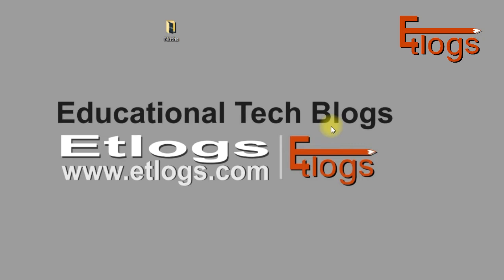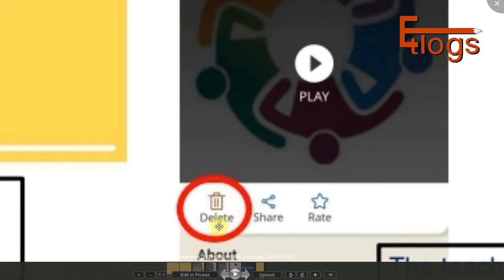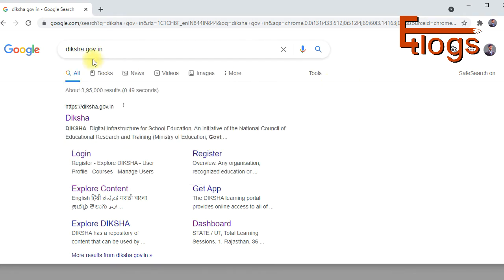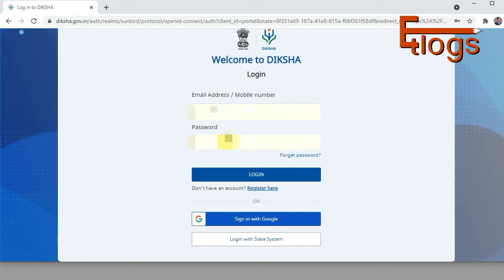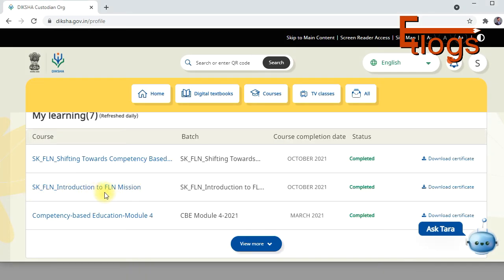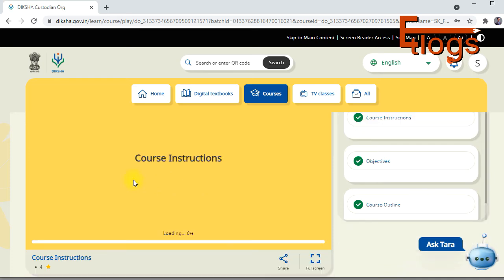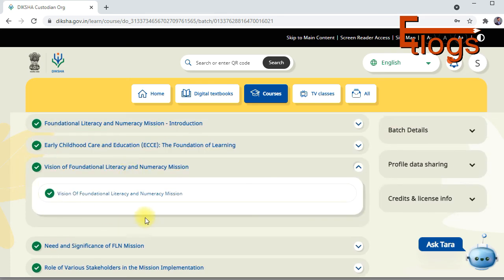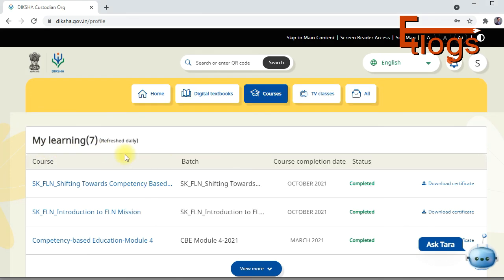Diksha App | Diksha Website | Login | Unable to load Content | NISHTHA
You can learn to operate diksha website on computer.

Recommended Gadgets and tools
1. Tripod with mobile and camera holder
2. Green Screen with backdrop
3. BitDefender Anti-virus
4. Pen drive
5. Boya Microphone
6. Laptop
7.

Amazon (outside India)